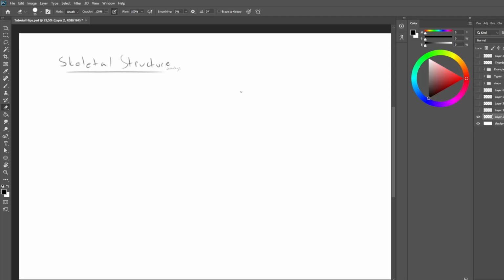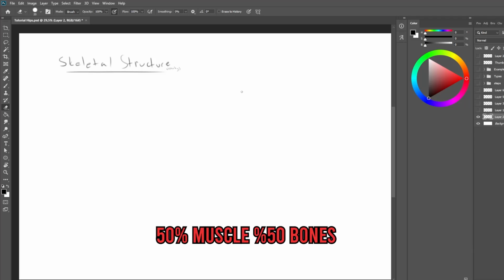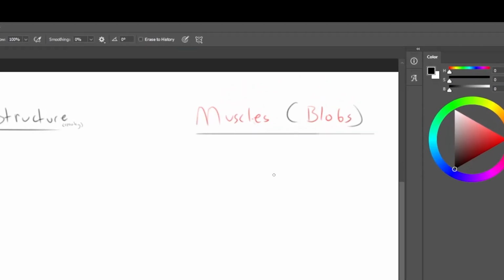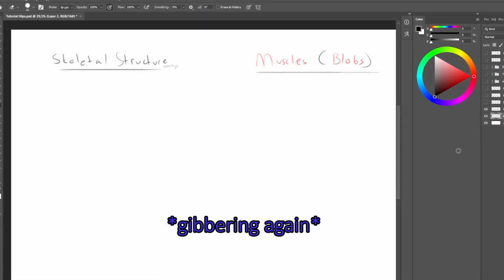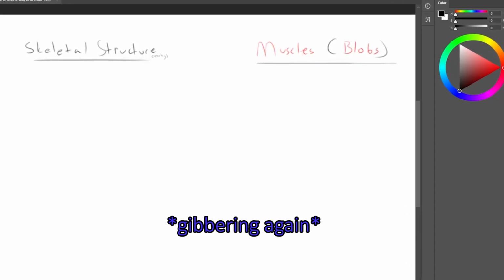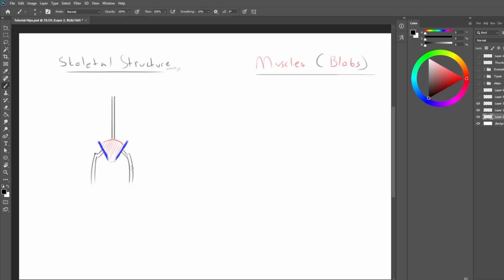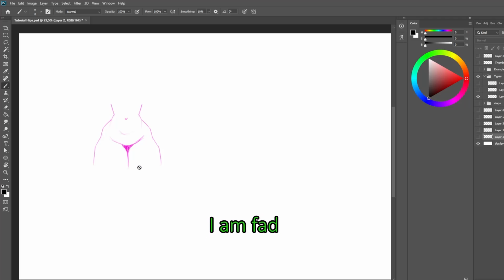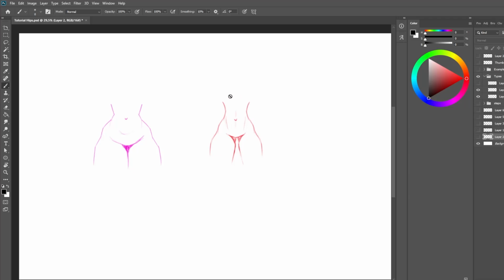Weeb Anatomy 1 I Hips I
So uhh.. at the end there's some timelapses of me drawing, I'm saying this because I know a lot of you won't last until the end.